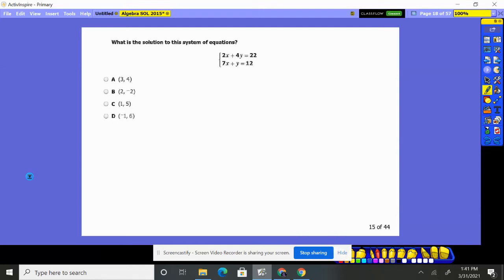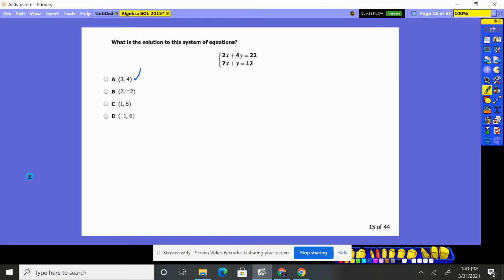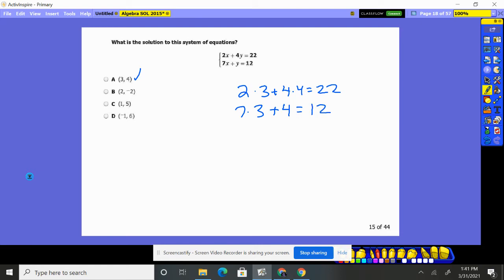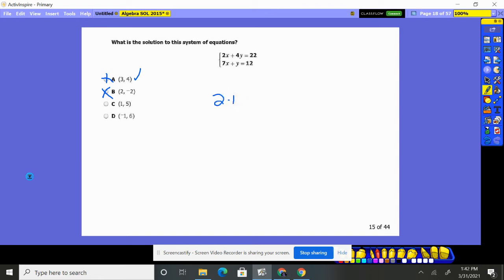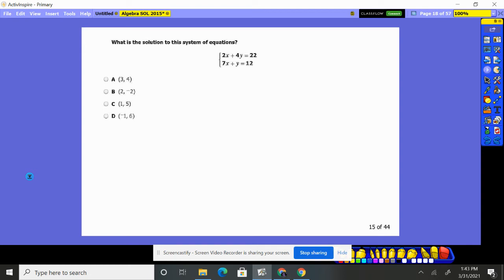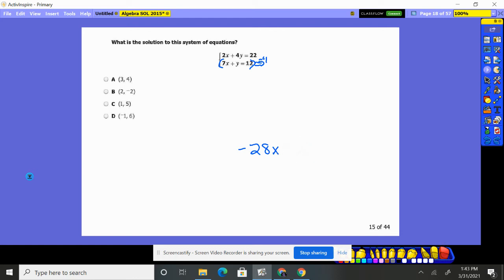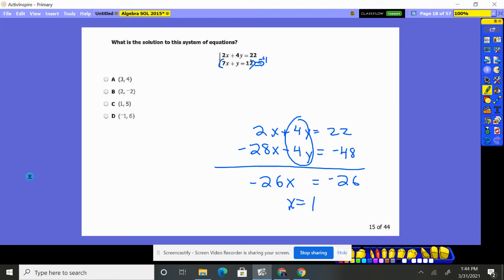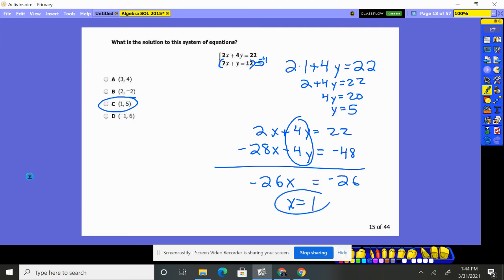2015 Algebra SOL Question 15